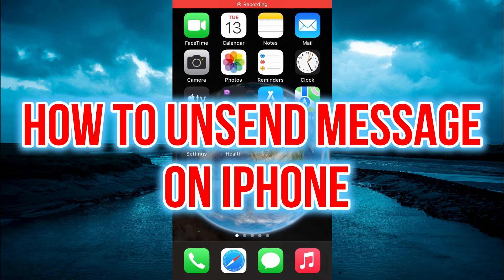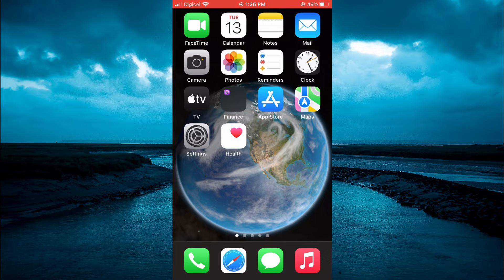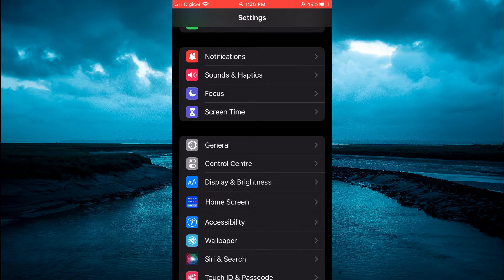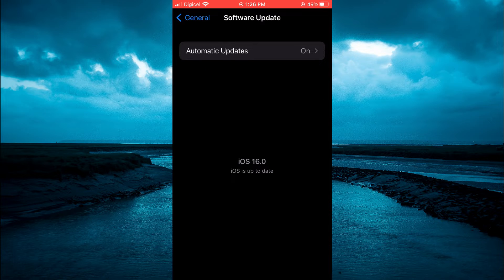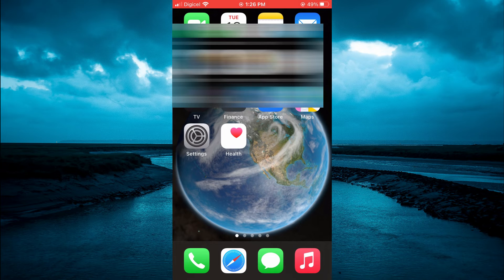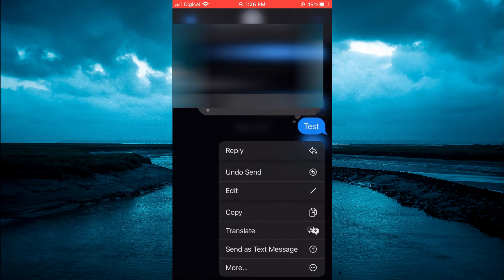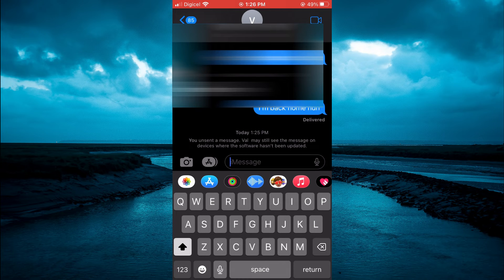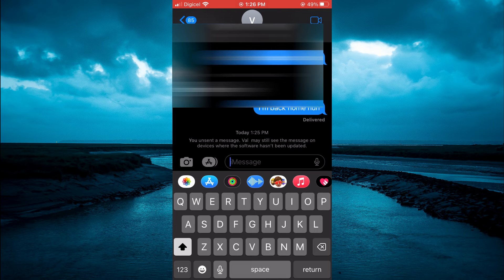HOW TO UNSEND MESSAGE ON IPHONE,how to unsend messages on iphone from both sides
HOW TO UNSEND MESSAGE ON IPHONE,how to unsend messages on iphone from both sides,how to unsend text on iphone